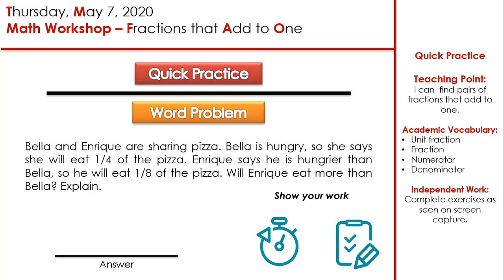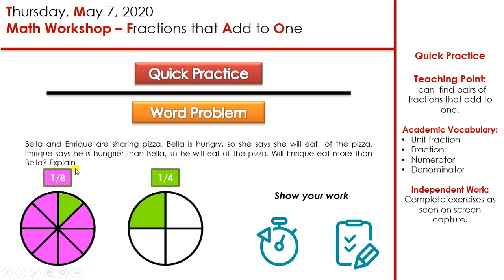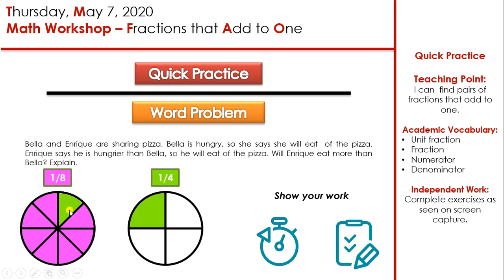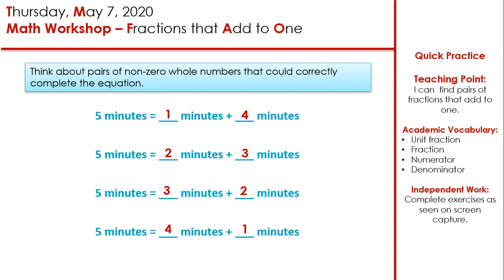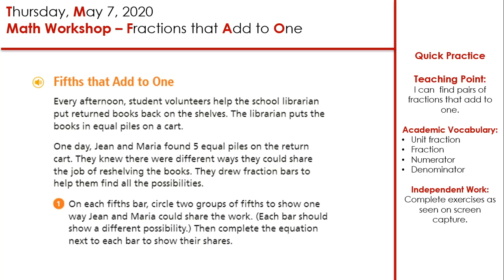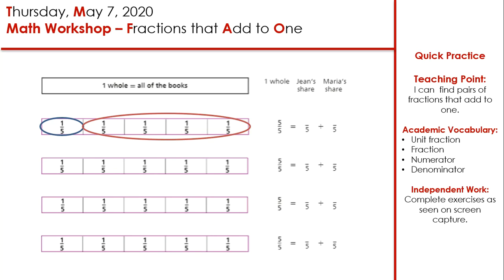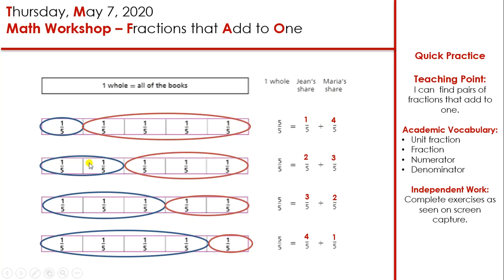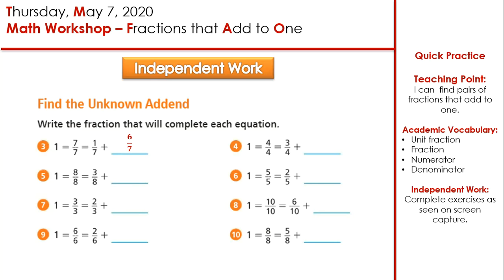Fractions that Add to One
Math Workshop – Fractions that Add to One

Teaching Point:
I can find pairs of fractions that add to one.

Academic Vocabulary:
-Unit fraction
-Fraction
-Numerator
-Denominator